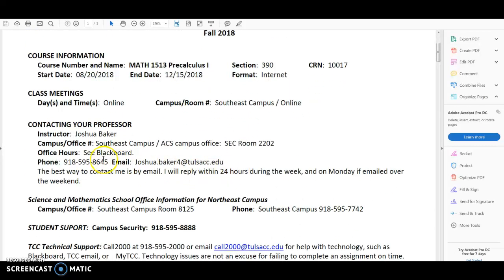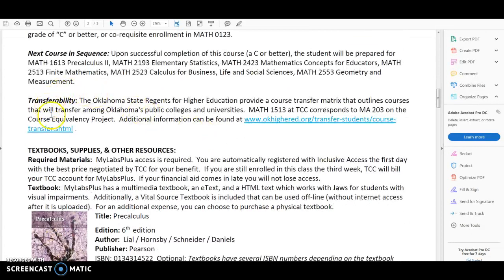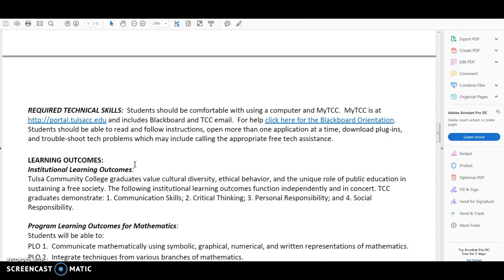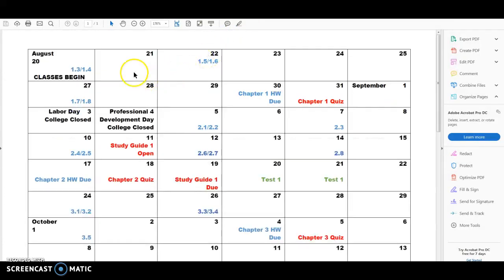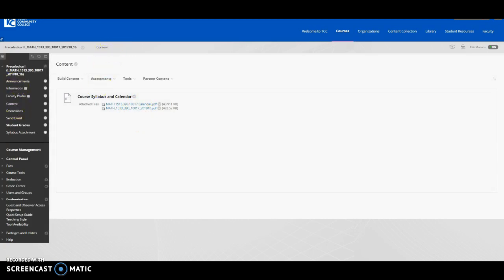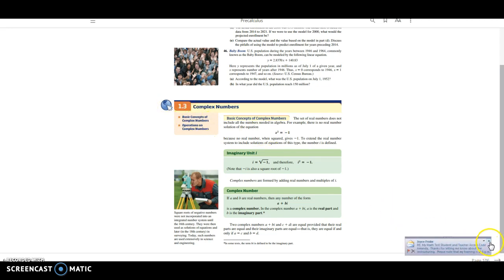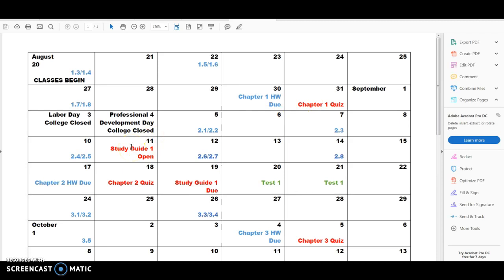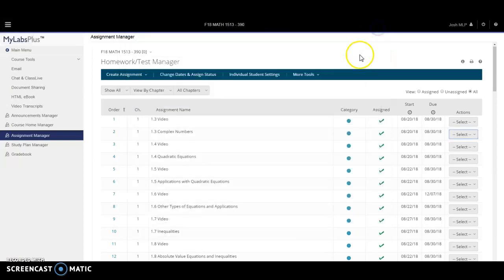201910 PC Syllabus and Calendar